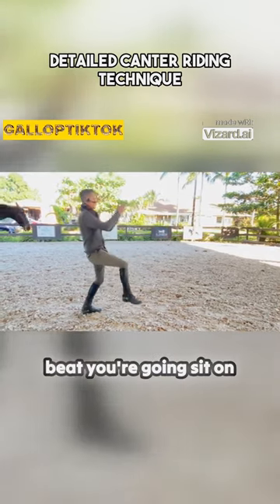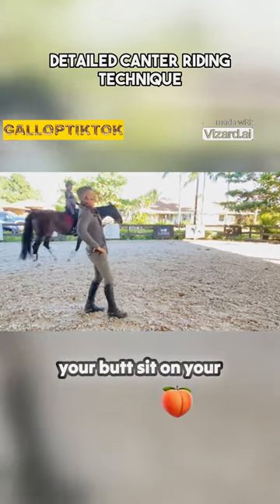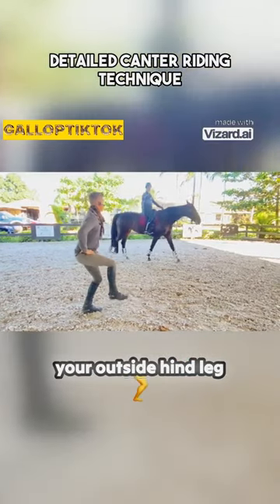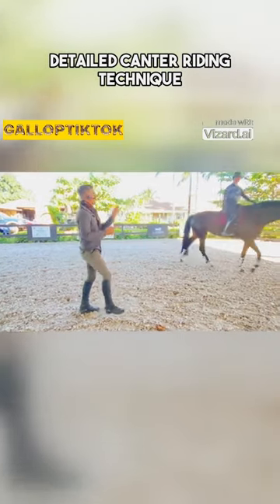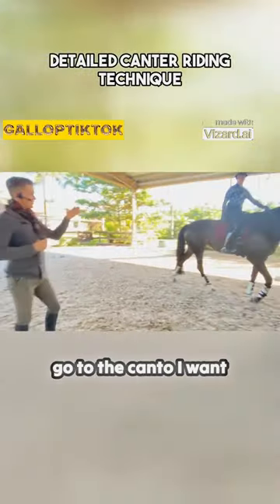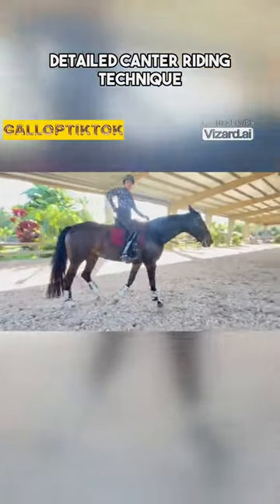Equestrian Vibes in Every Tick!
Horses are not just animals; they're companions, confidants, and friends. Our bond with them goes beyond words, rooted in mutual respect and admiration. Whether riding through fields or simply spending time together, the connection we share with horses enriches our lives in countless ways. They teach us patience, trust, and the beauty of living in harmony with nature. In return, we offer them love, care, and unwavering companionship. Our affection for horses is a testament to the timeless bond between humans and these majestic creatures.